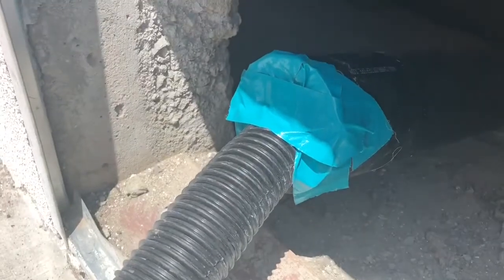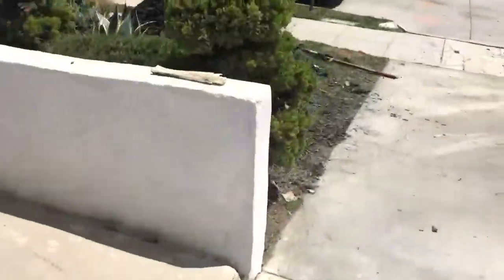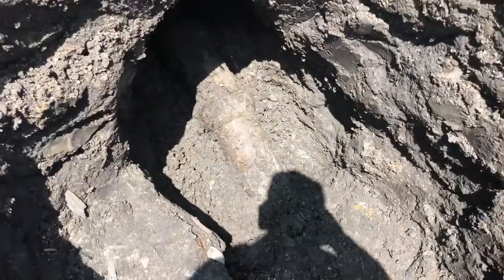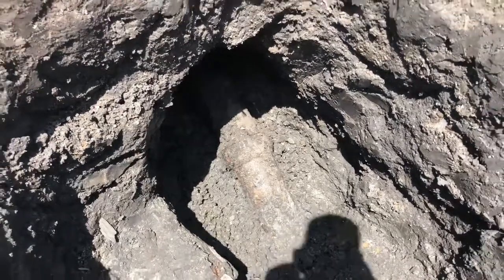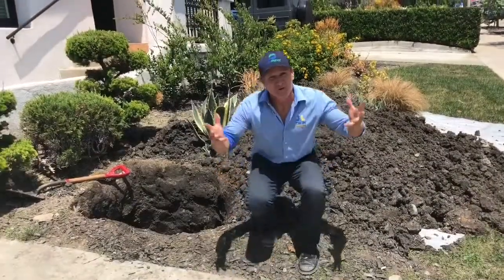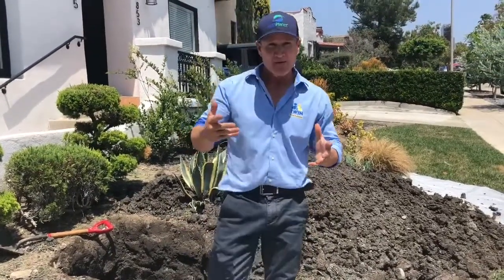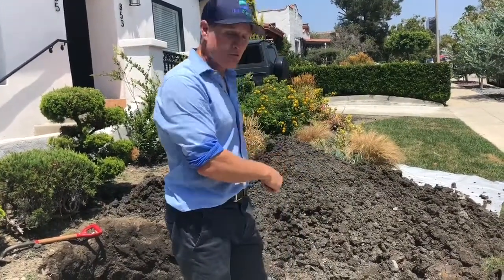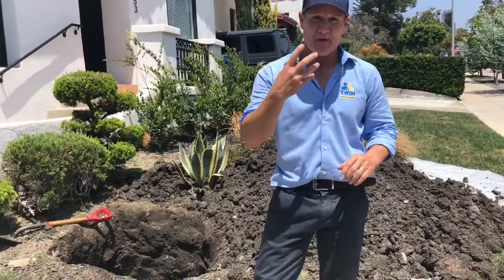How To Find A Sewer Odor Outside Your House